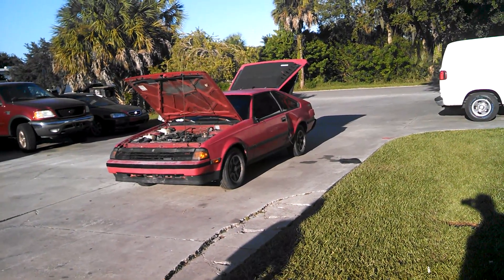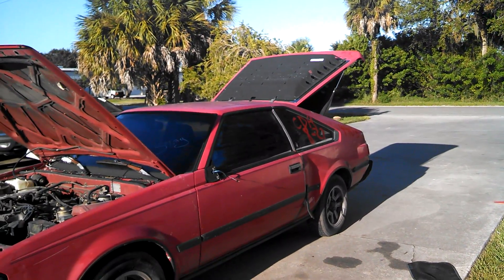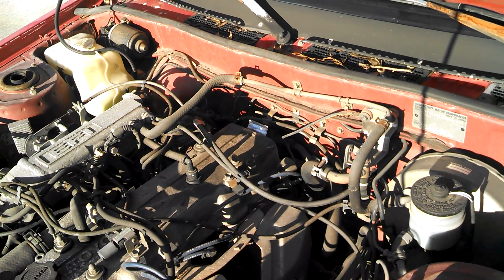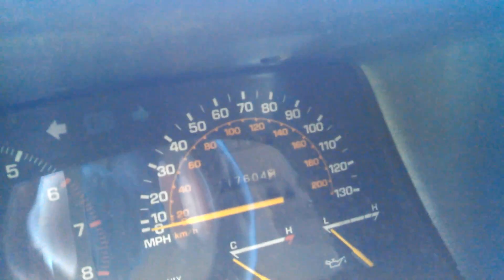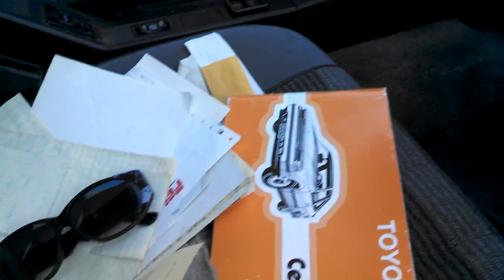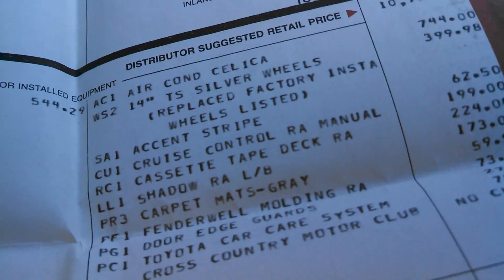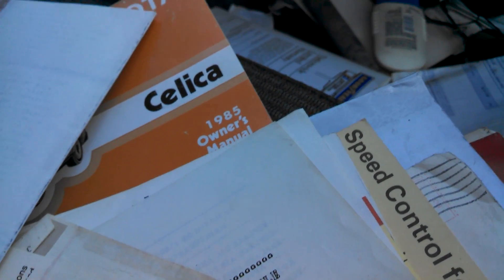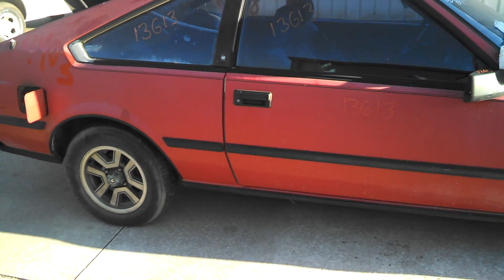1985 Toyota Celica GT SAVED FROM THE CRUSHER!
1985 Toyota Celica GT SAVED FROM THE CRUSHER. Unbelievable!